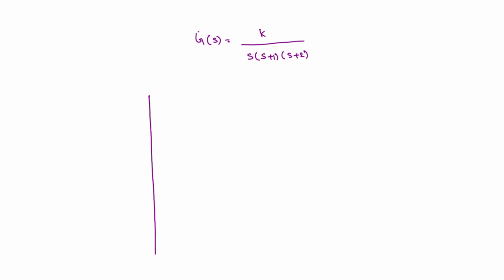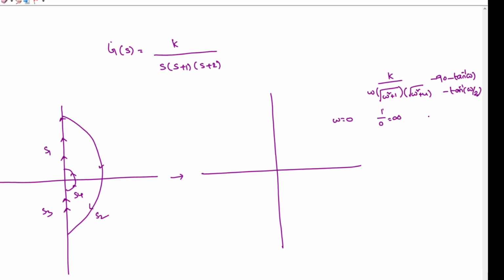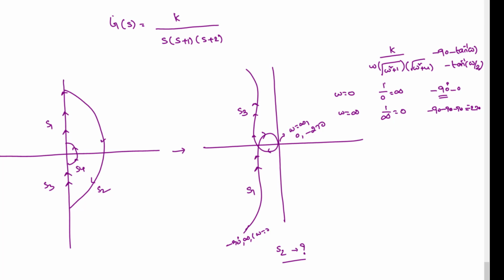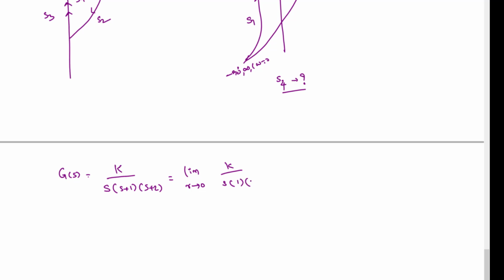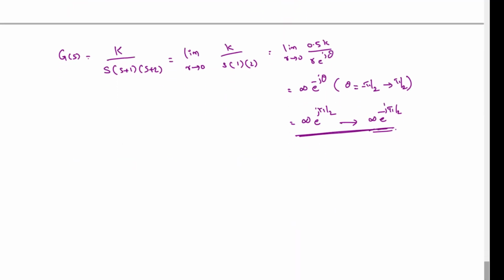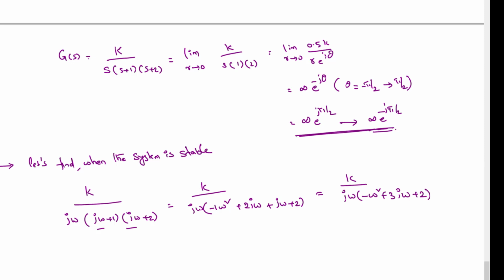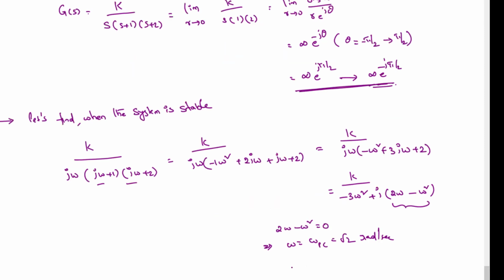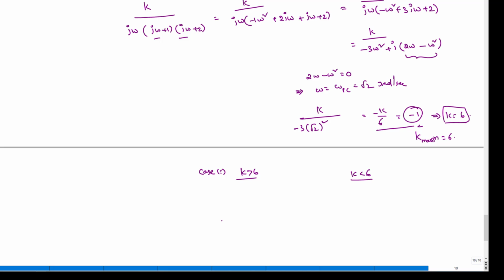Session-23- Nyquist Criterion Example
The Nyquist Criterion is a powerful tool in control engineering, providing a comprehensive way to assess stability in feedback systems.